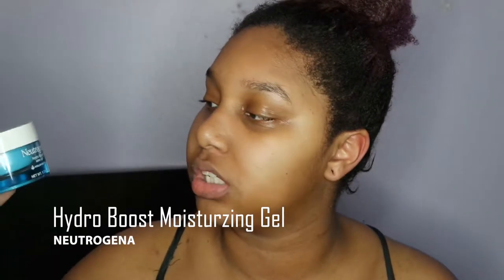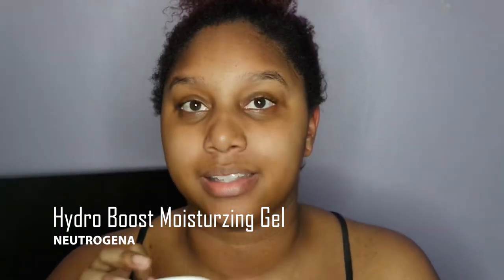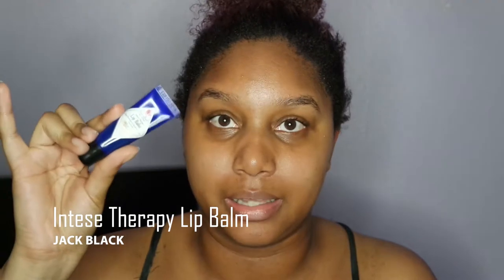KISS Everyday Skin Prep | Keepin' It Simple with Sparrow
PRODUCTS USED???
* (BRAND NAME) (Product Name): (URL)

WHERE DID I BUY THIS?